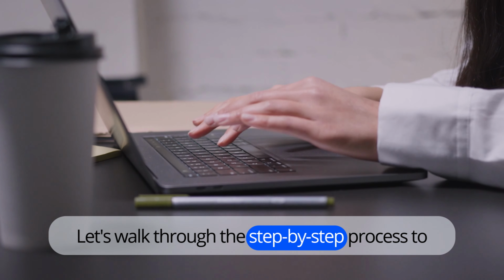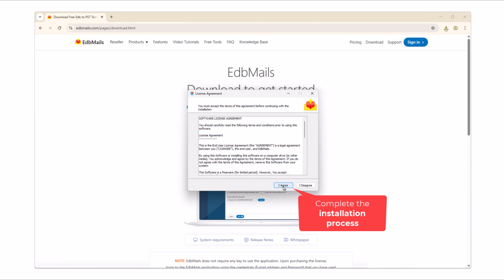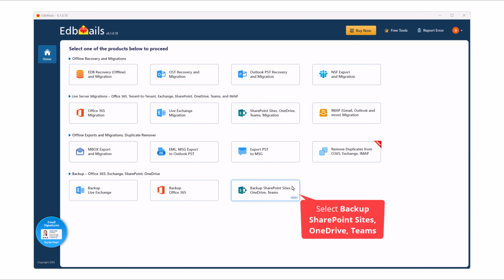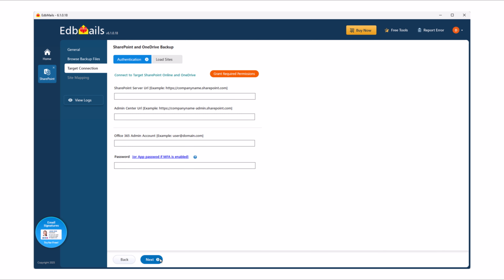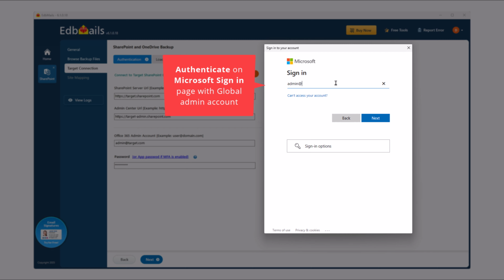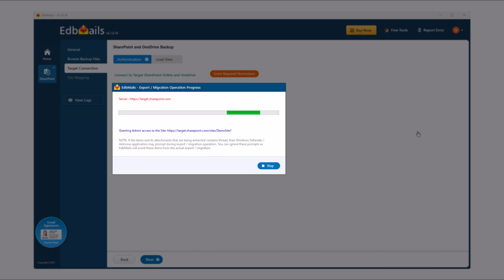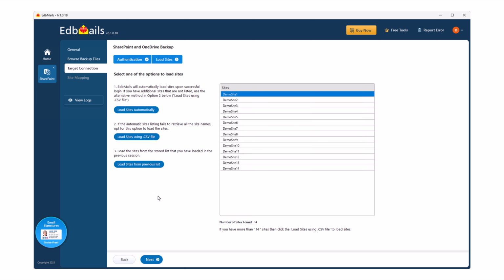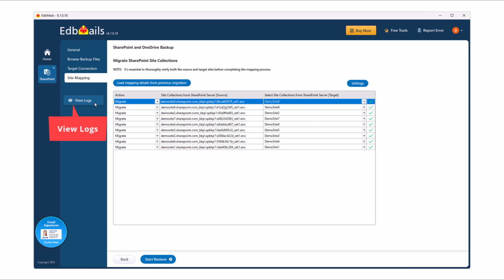Restore SharePoint Online data with EdbMails | Step-by-Step Tutorial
This video tutorial shows how to easily restore SharePoint Online data from your Microsoft 365 tenant using the EdbMails SharePoint Restore Tool. Whether you're restoring document libraries, lists, files, folders, or site pages, EdbMails ensures data accuracy and maintains original structure.

EdbMails offers features like granular restore, real-time progress tracking, and support for restoring to the original or a different site, making it an ideal solution for restoring SharePoint data from backups created with EdbMails.

What You’ll Learn in This Video:
 ✔ Select encrypted SharePoint backup files
 ✔ Connect to your target SharePoint server
 ✔ Choose the target sites for restore
 ✔ Start the restore process